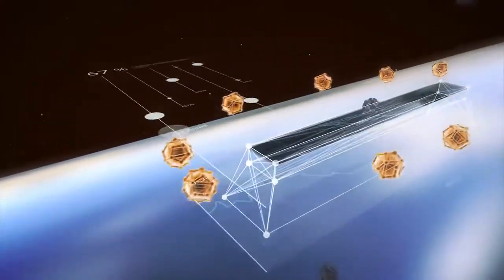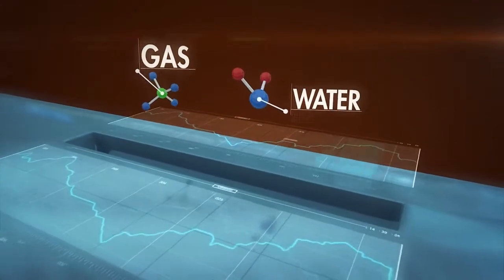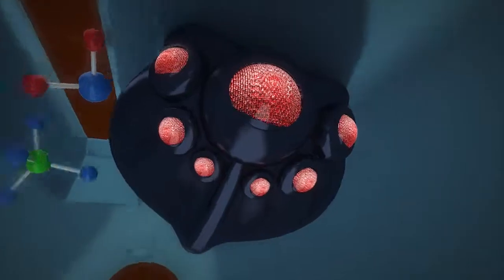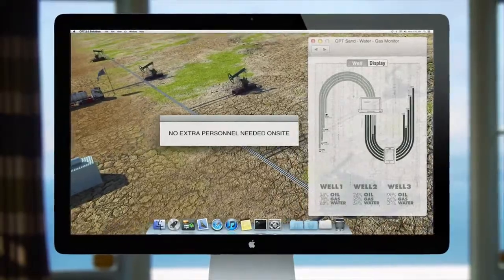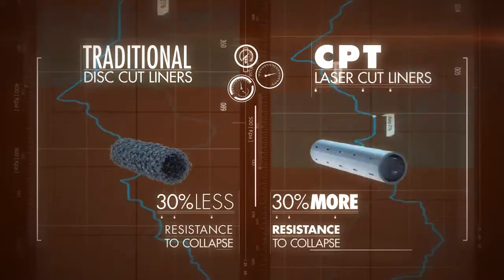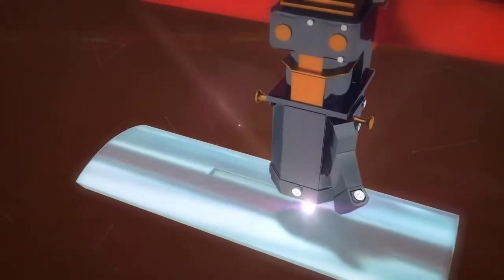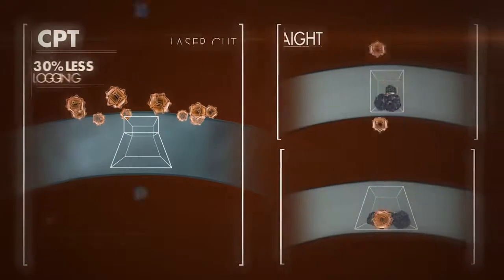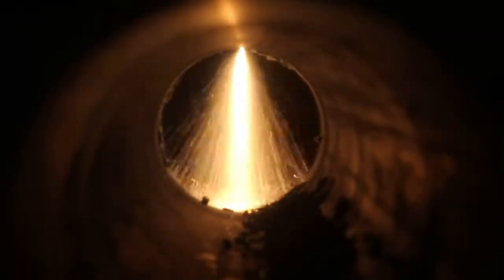Siao Petroleo Sand Water Gas Oil Monitoring System Slotted Liner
Industry pioneer in laser cut sand technology. Sião provides sand control solutions since 2001 for onshore and offshore applications. Our pipe diameter size and metallurgic options are unlimited. Such versality and our reliable patented process makes Sião the optimized option for high responsibilities operations.